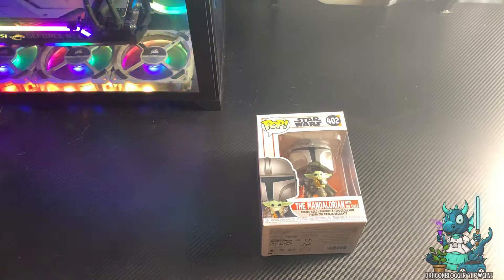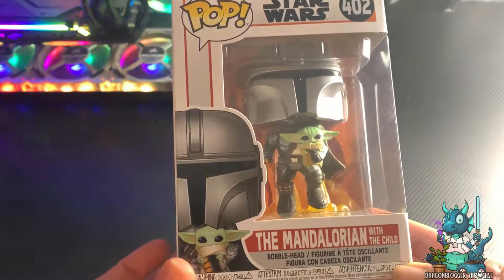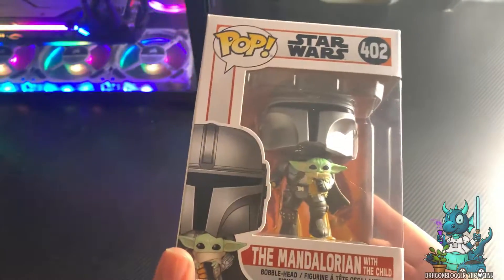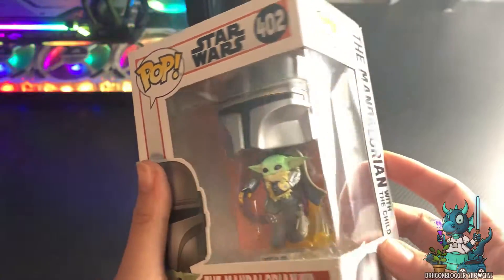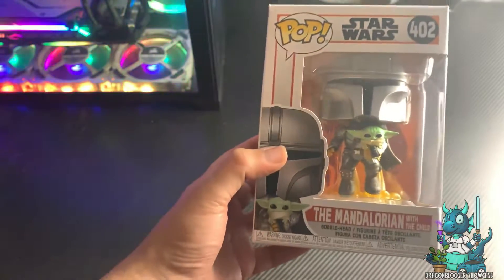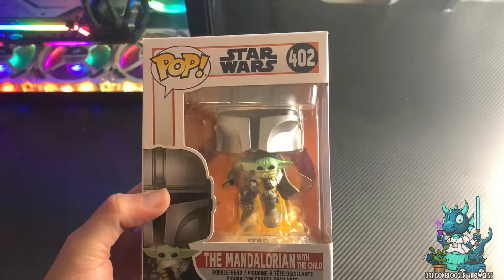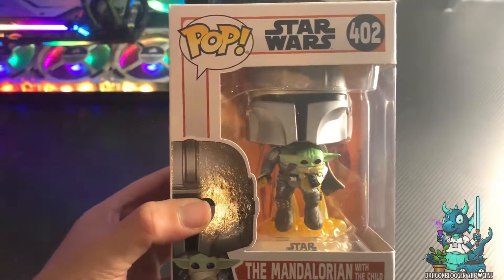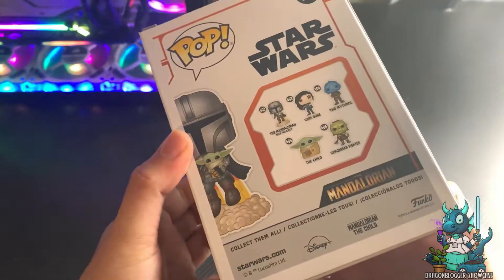Showcasing Funko Pop! Star Wars Mandalorian Flying with The Child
Pick up this Funko Pop! on Amazon